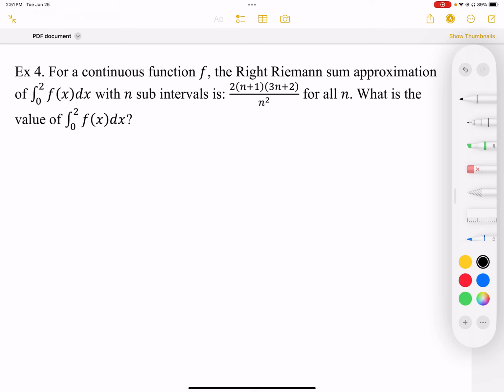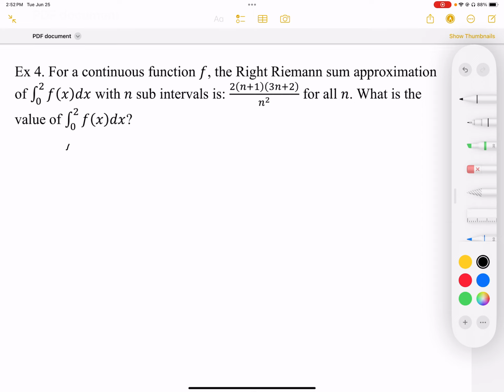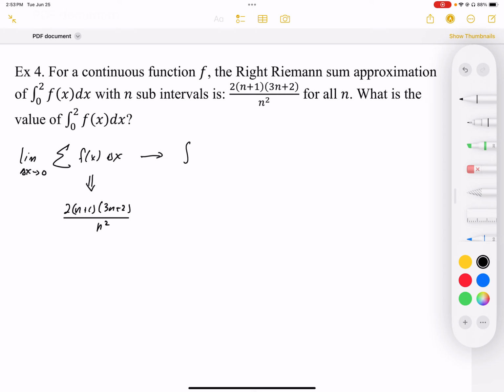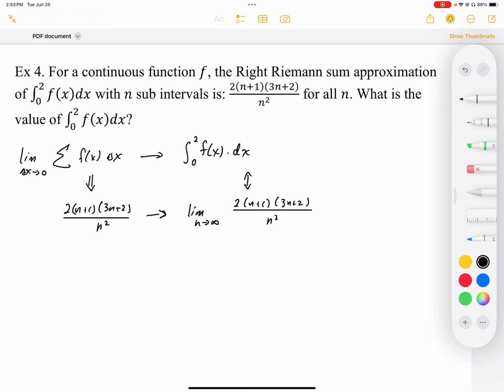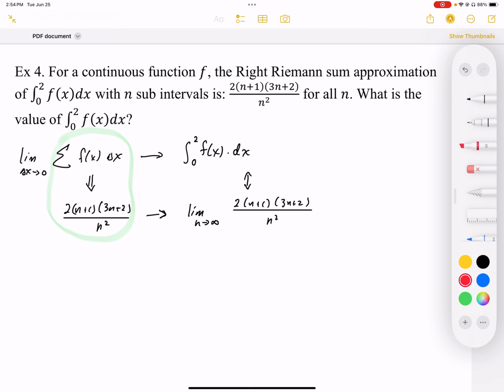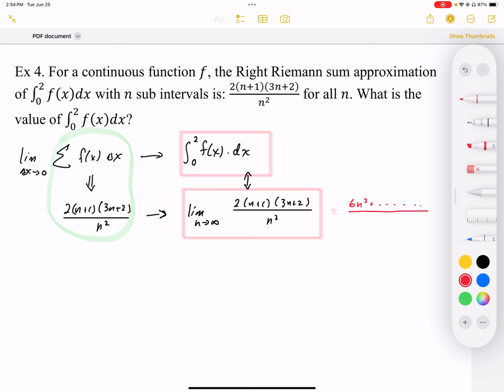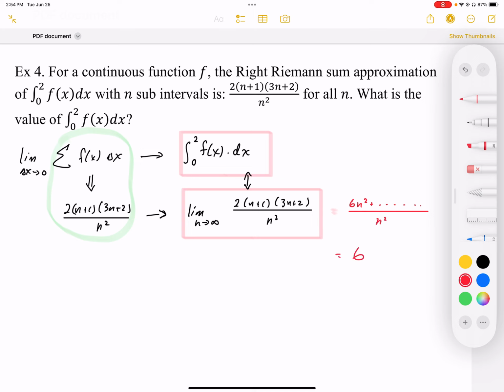07Interpreting Sigma Notation Problems Part4